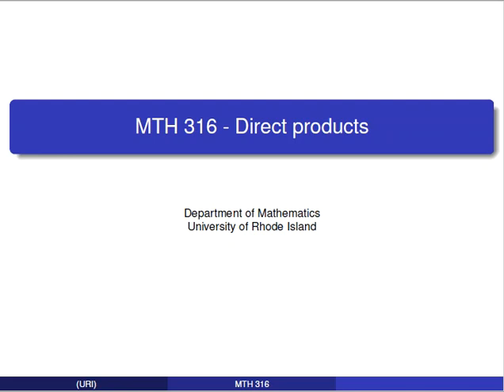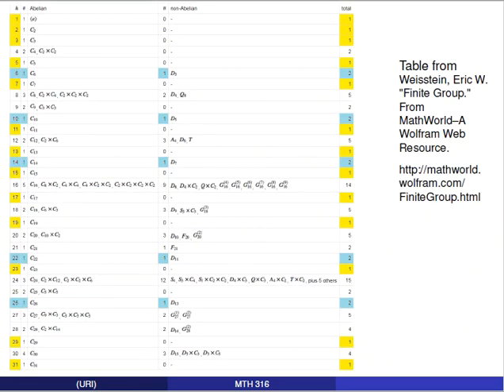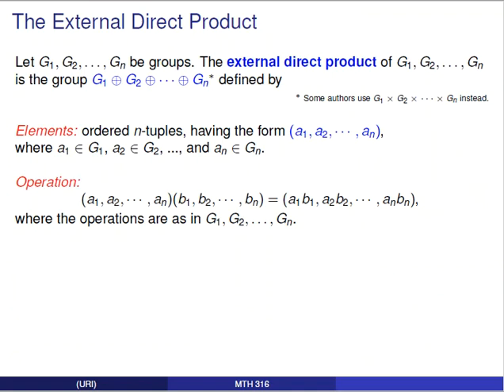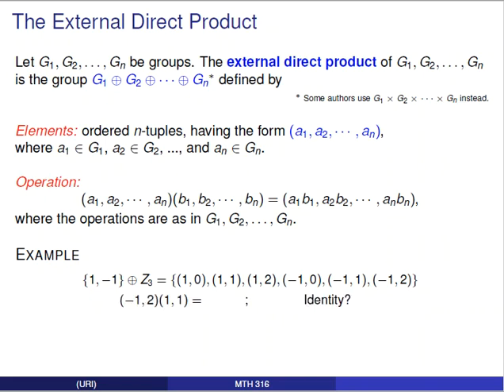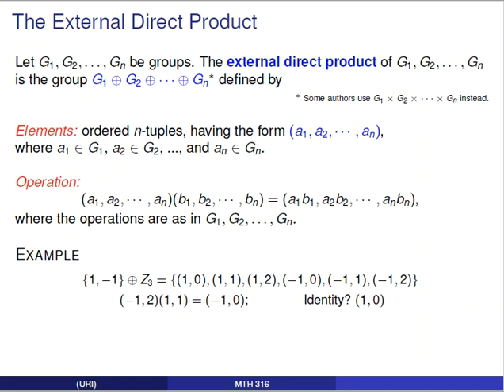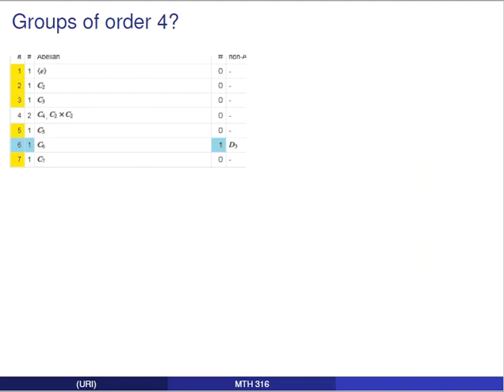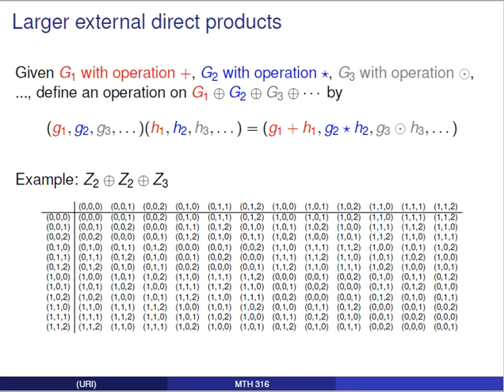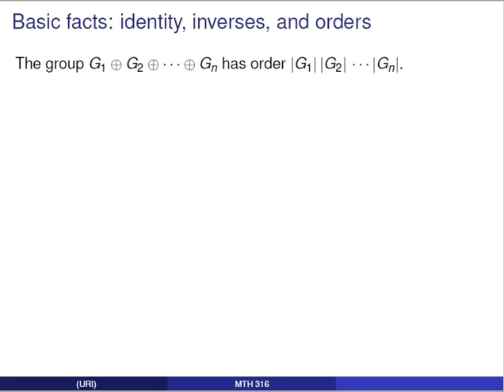Direct products of groups: a definition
A definition of the (external) direct product of two or more groups, and a characterization of groups of order 4.